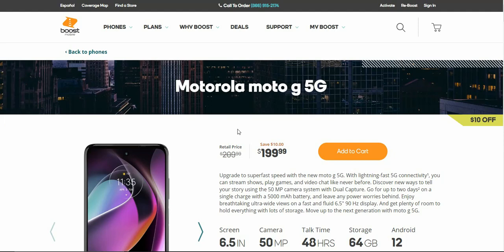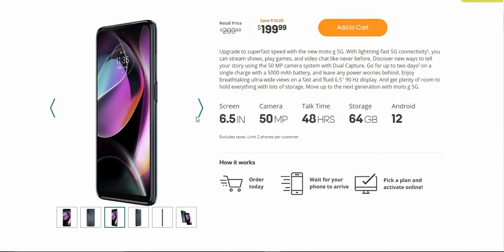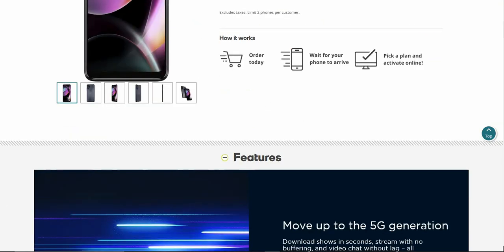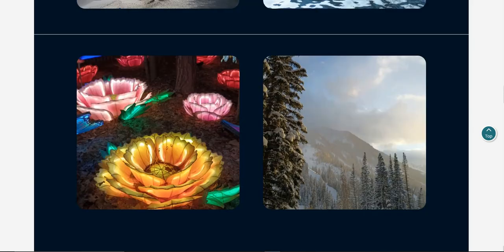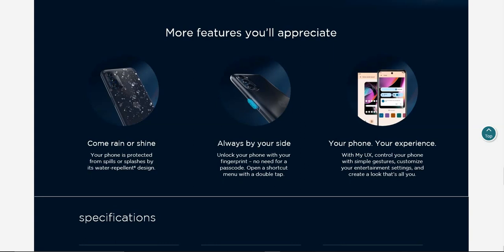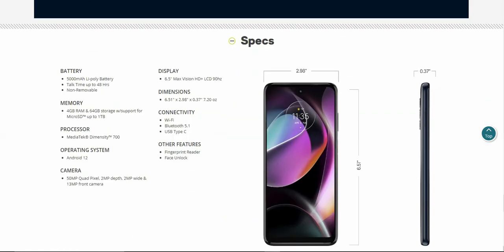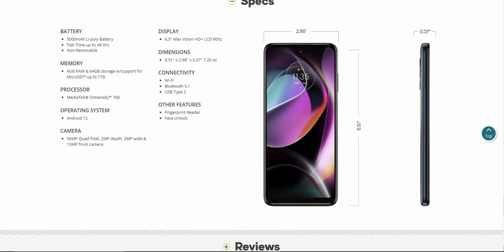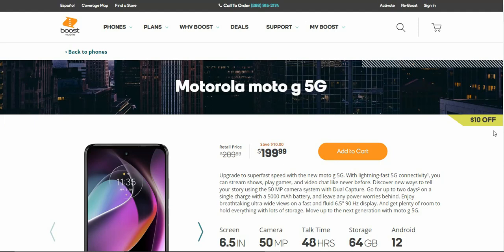Motorola moto g 5G (2022) | Boost Mobile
Motorola moto g 5G (2022):

Price: $209.99

0:00 Intro
3:11 Features
7:53 Specs
9:29 What comes with the Motorola moto g 5G
9:46 moto g 5G Device Support
10:18 Conclusion